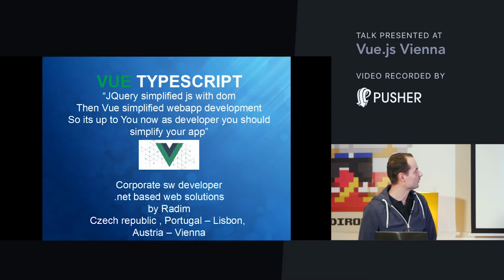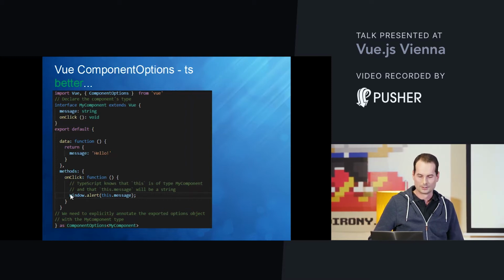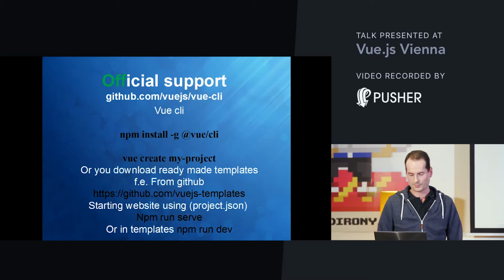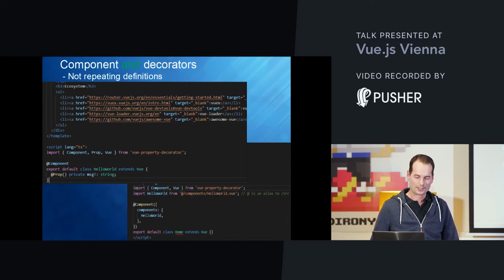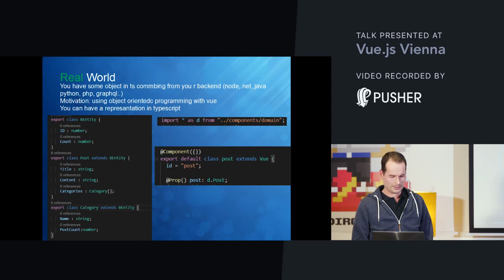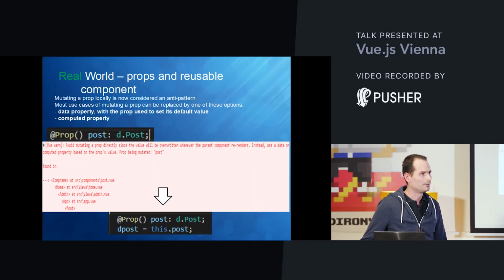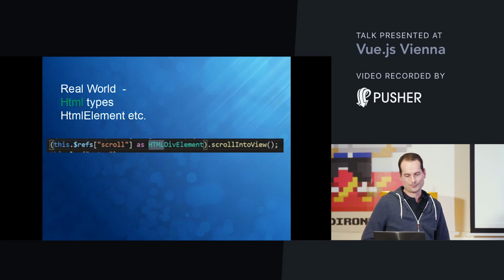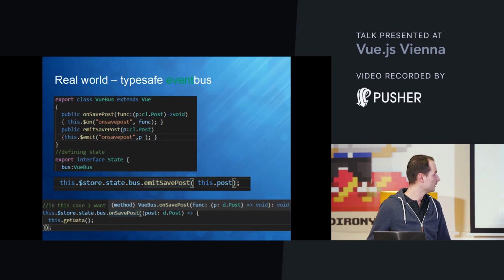Vue.js, Vue.js With TypeScript, February 2018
Radim B will talk about web app creation with TypeScript and Vue.js.